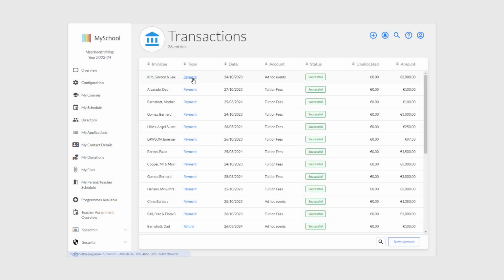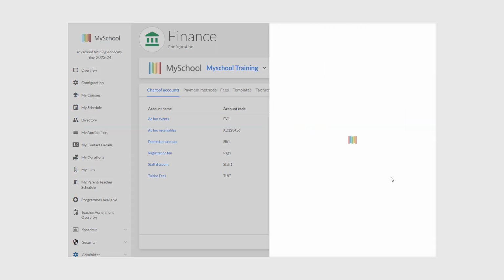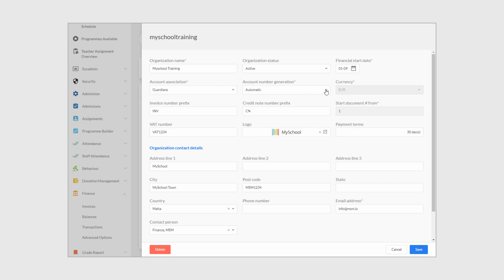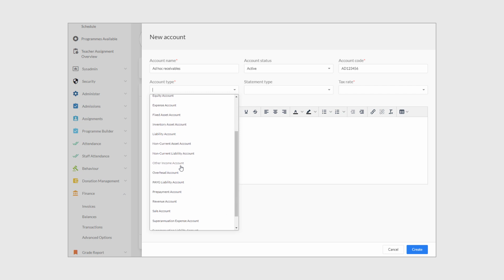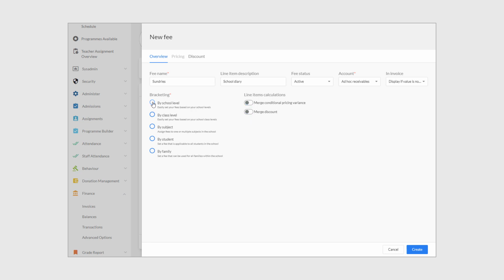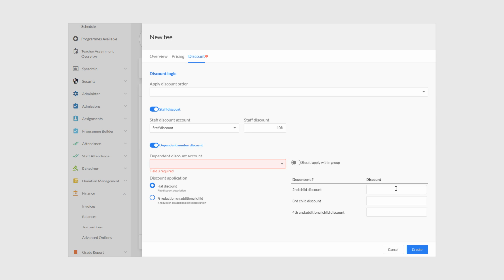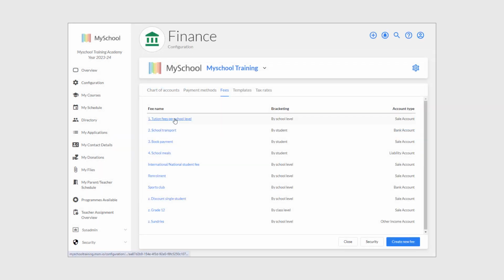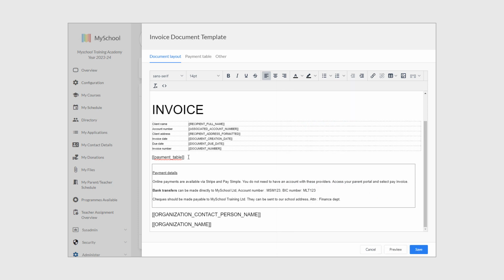MySchool - Configure your financial organisation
MySchool all in-one school management system, we offer a finance module adapted to the Education industry. Raise invoices, control payments, create fees, and online payment solutions.
Keep all your information in one system with MySchool.